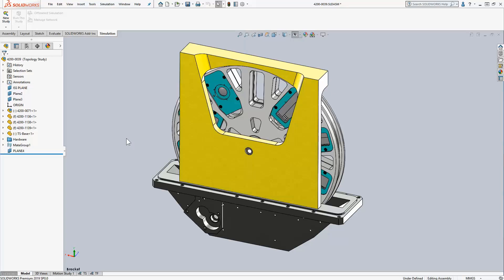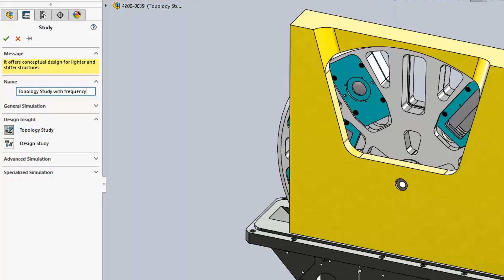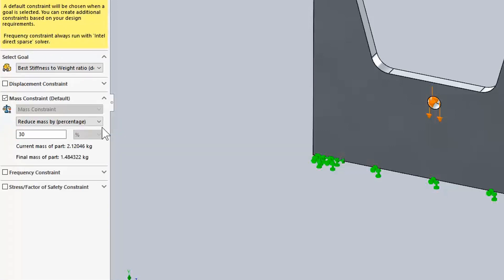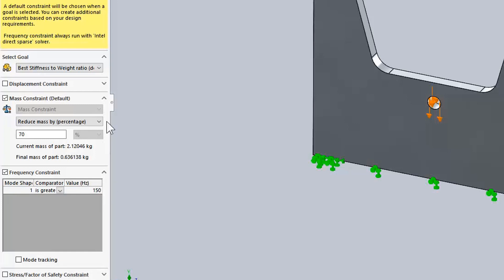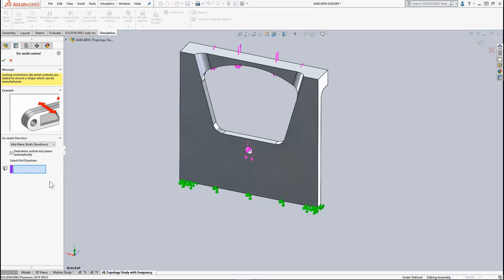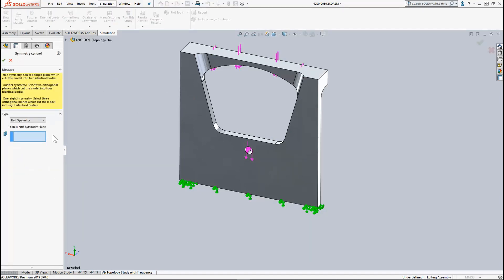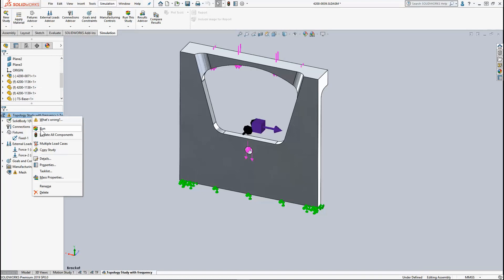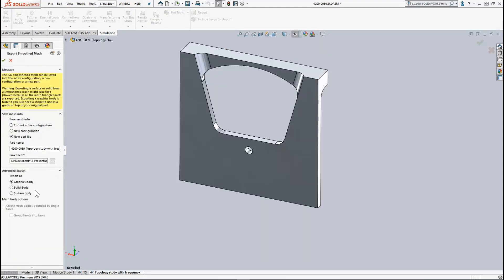What's New in SOLIDWORKS 2019: Topology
Reducing the weight of existing designs or quickly generating new designs, Topology studies can quickly optimize our parts based on users constraints. Now in SOLIDWORKS 2019, we can add frequency, stress and safety constraints to our designs.